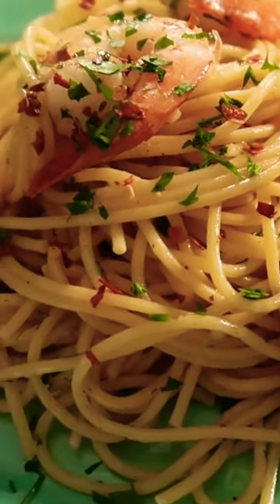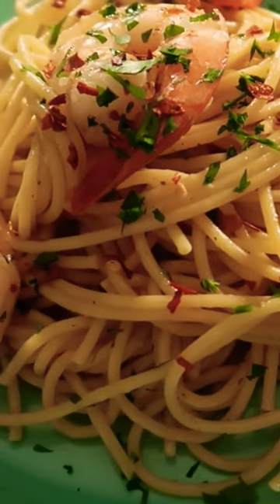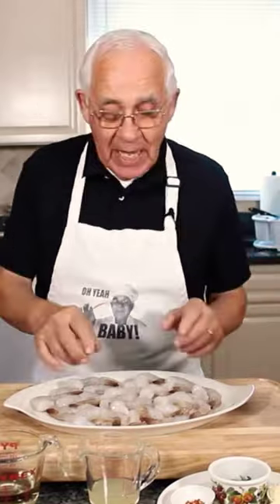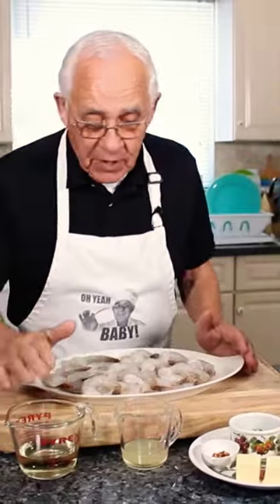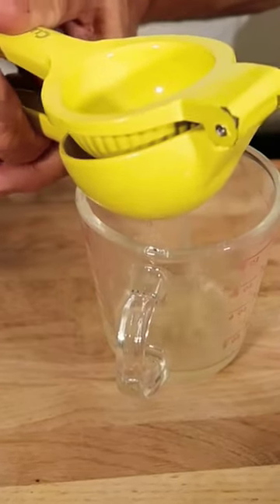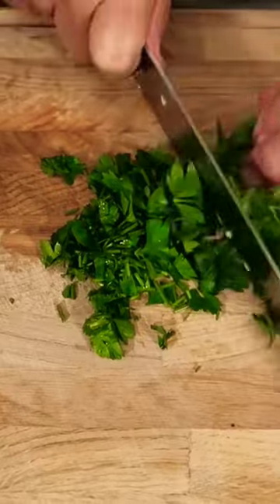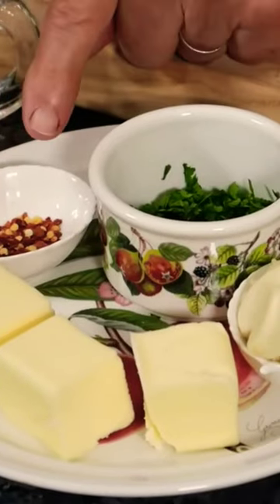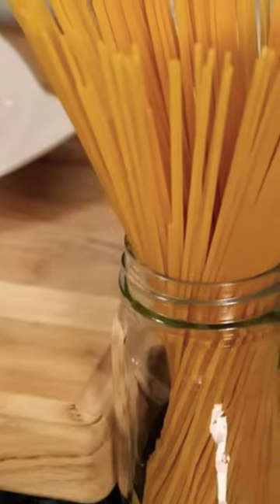Spaghetti Shrimp Scampi